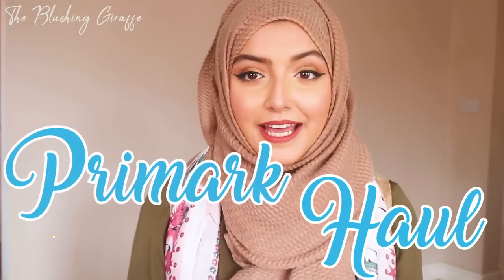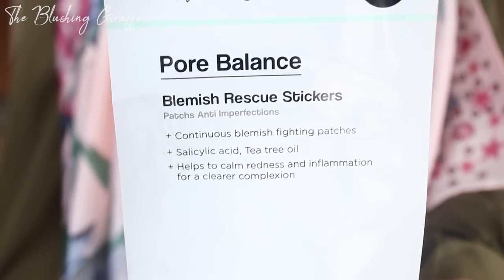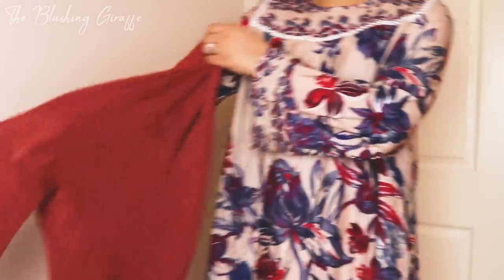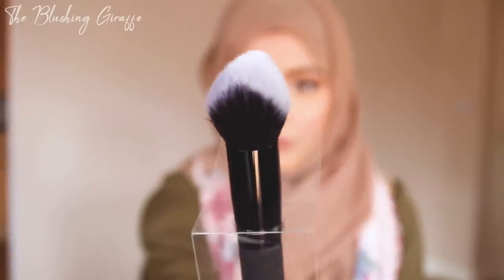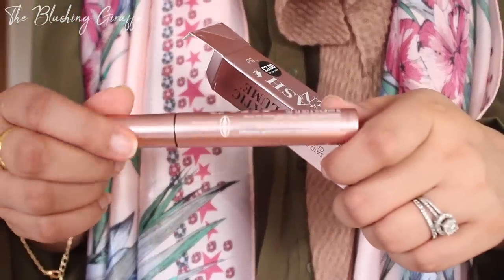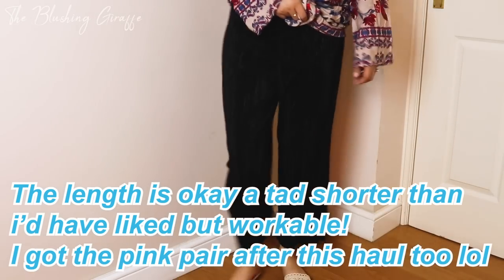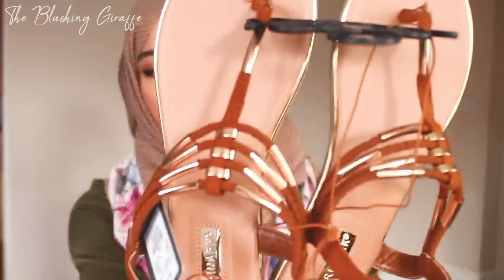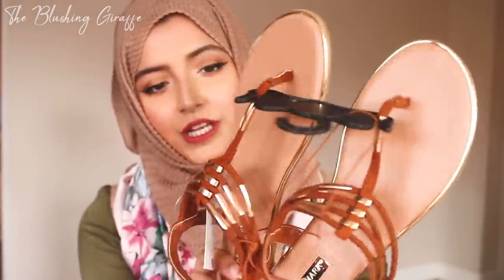PRIMARK HAUL APRIL 2019 | HOLIDAY SHOPPING AND TRAVEL ESSENTIALS | THE BLUSHING GIRAFFE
Hello all! Today I have a primark haul April 2019 edition for you - specifically purchased with my honeymoon in mind ^_^ trousers, sandals and the best makeup storage ever - I hope you enjoy!

And if you're not following me on socials, please do, I'm much more active than once/twice a week on there!